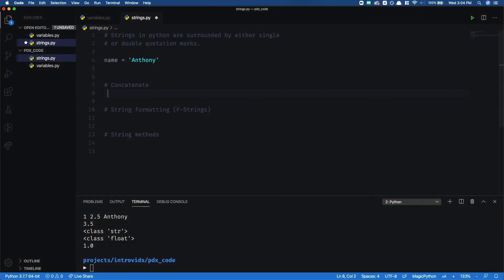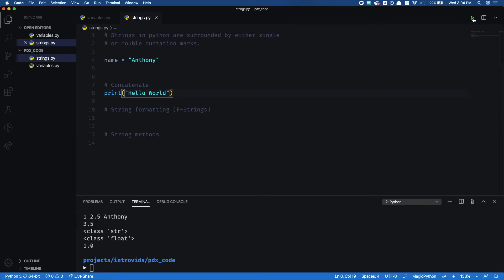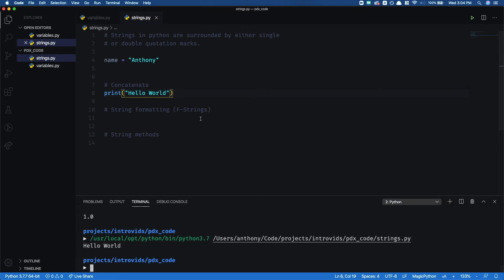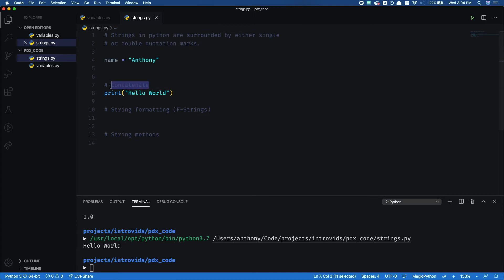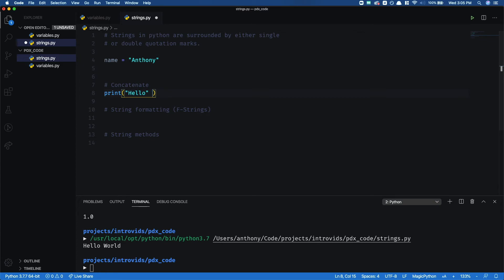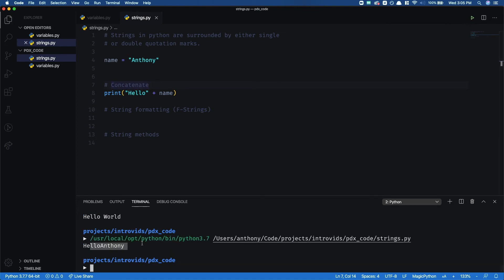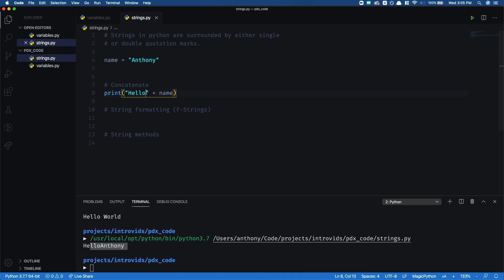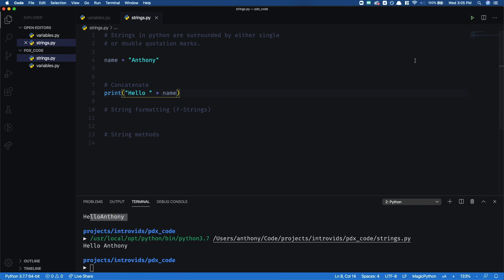[Programming 101] Concatenate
Programming 101

This is an educational video made for PDX Code Guild’s students and alumni only.